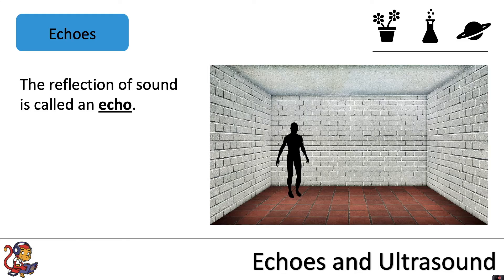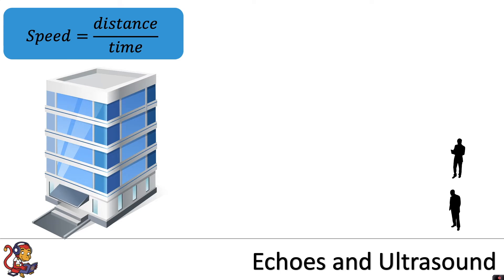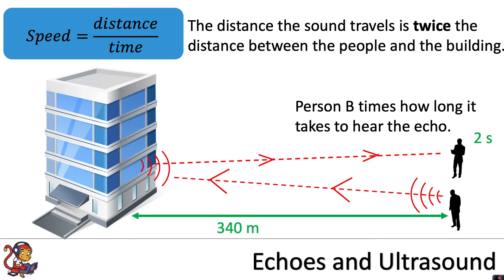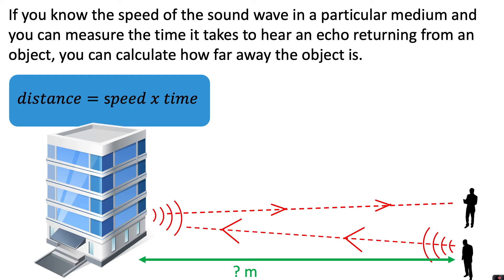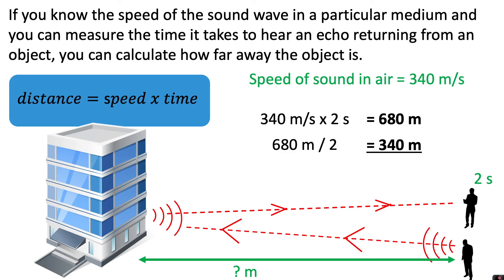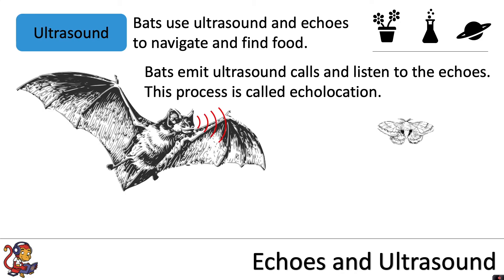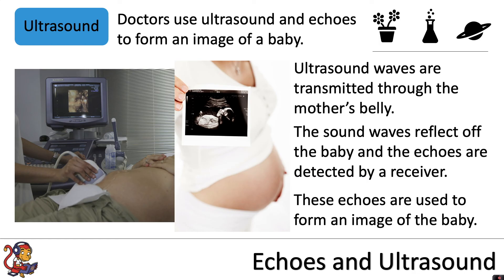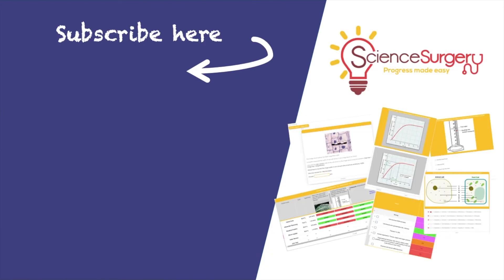Echoes and Ultrasound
This video is about echoes and ultrasound and is for Key Stage 3 pupils (Pupils in Years 7&8). The video explains how the distance = speed x time equation can be used alongside echoes and ultrasound to calculate distance from objects and includes examples of applications of echoes and ultrasound.